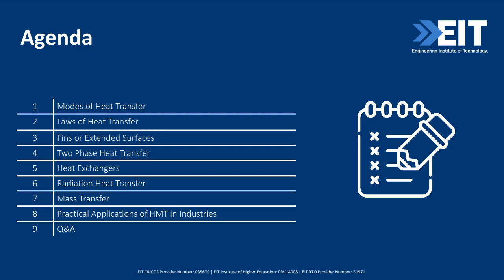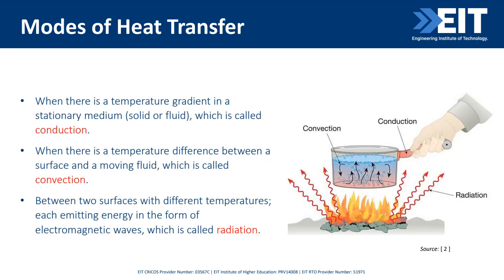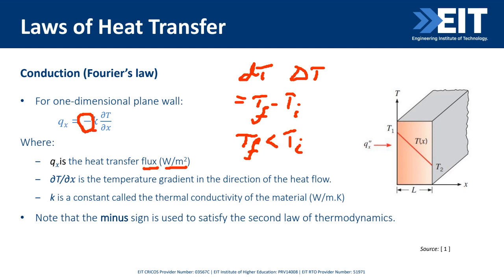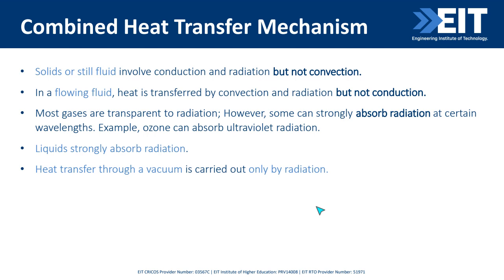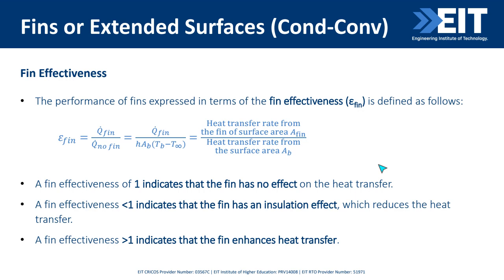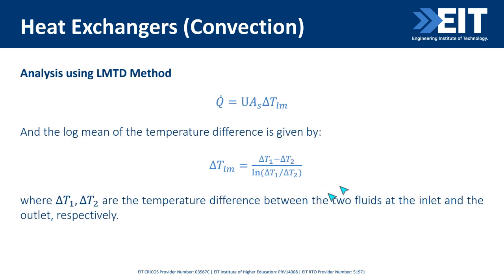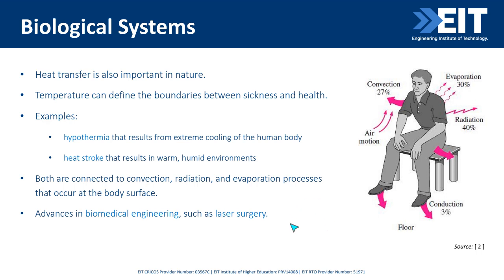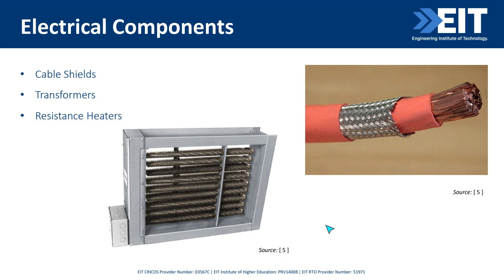Recent Trends and Applications of Heat and Mass Transfer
This webinar will address the recent advancements, trends and applications of heat and mass transfer in various fields of engineering such as electronic, medical, environmental and biological areas.

The webinar will include an introduction to different modes/types of heat transfer mechanisms, fundamental equations and then discuss (with a few examples) how these can be applied in designing products and improving the performance by controlling heat dissipation. Also, practical application case studies/examples in industries like automotive, electronics/computer, chemical, oil & gas, medical/biological etc. will be discussed.

- Understand and appreciate the impact of heat and mass transfer in products, processes, and the environment.
- Differentiate between different modes of heat transfer mechanisms.
- Explore new, feasible practical applications in various engineering industries.

Presenter: Dr. Vinnu Madhav – EIT Lecturer

Dr. Vinnu Madhav did his master’s in Mechanical Engineering from Indian Institute of Technology (IIT) Kanpur, India and Ph.D. in Mechanical Engineering from Indian Institute of Technology (IIT) Kharagpur, India. He has over 16 years of industry experience in Research and Development, Innovation in Automotive, Energy and Steel Industries. His research interests include Thermal Engineering, Smart Manufacturing and Mechatronics. He is associated with EIT for the last 7 years as a Unit Lecturer, Unit Coordinator and Thesis Supervisor (Bachelors, Masters and Doctoral).